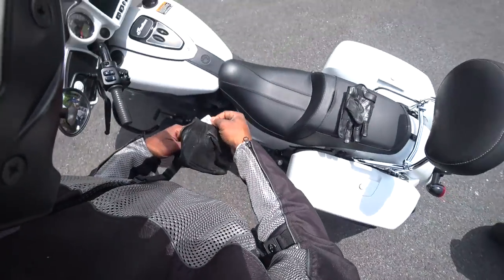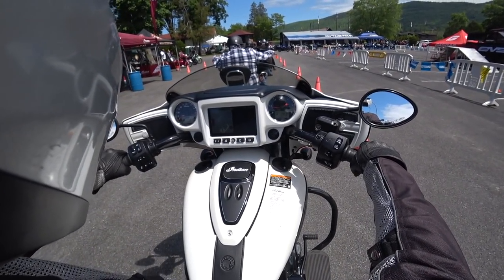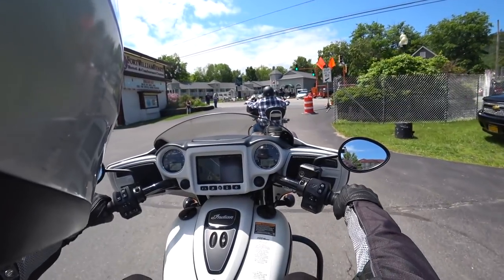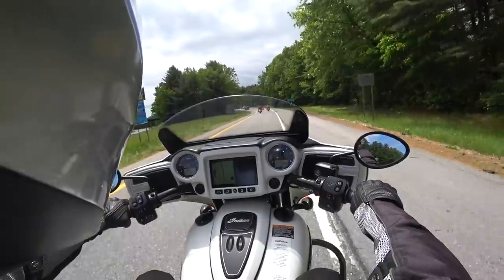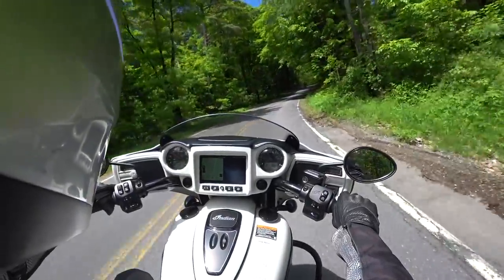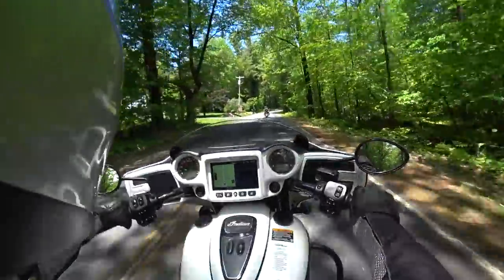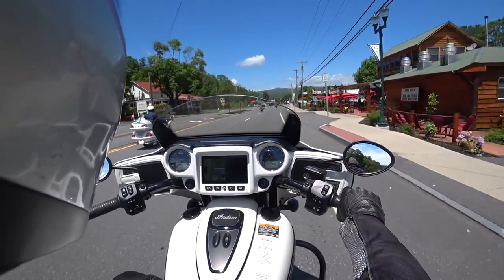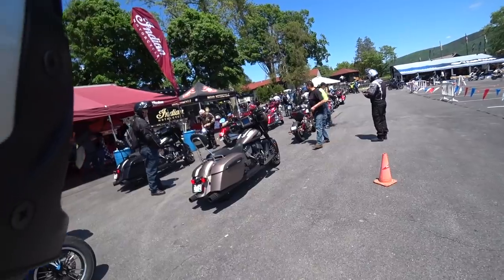2019 Indian Cheiftan Darkhorse Demo Ride (Americade)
✅Cameras : 🎥🎥🎥
Sony - fdrx3000
Xioami Yi 4k
Xioami Yi
Lumix GH4